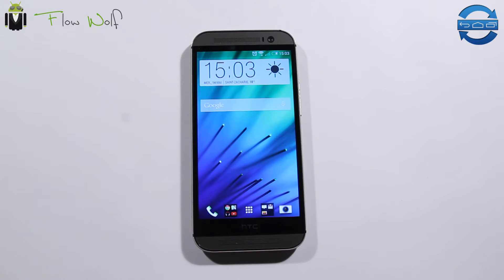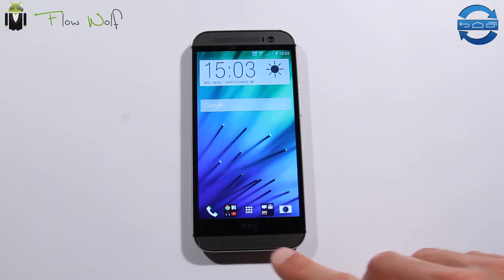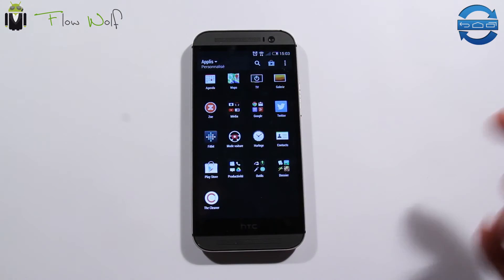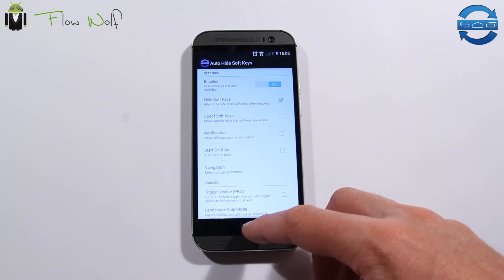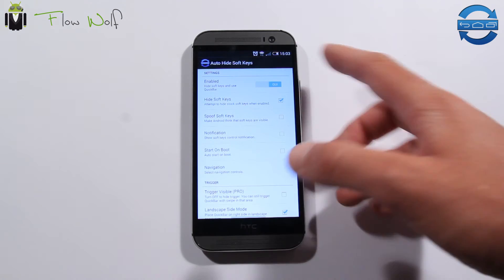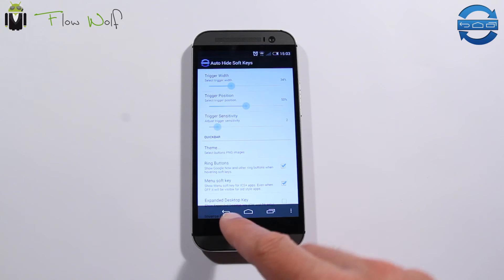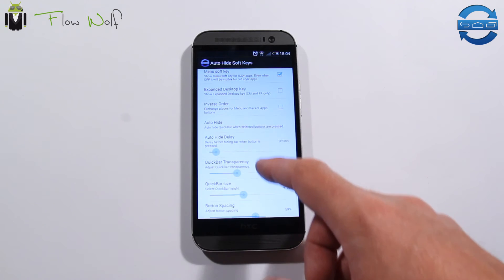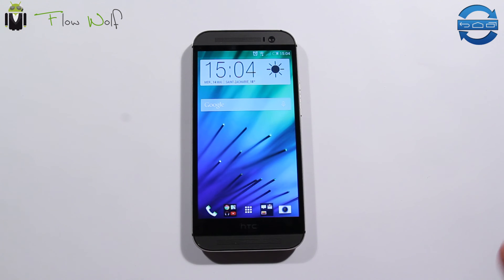How to Hide on screen Buttons - Android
Today you discover this app which is very useful for all new smartphones as the HTC One M8 with on screen buttonsIt Helps to hide it when you don't need to use.

Root is needed